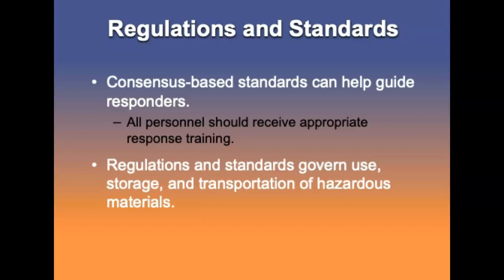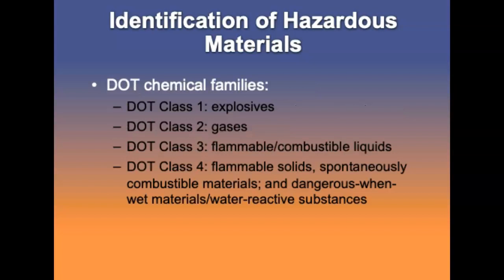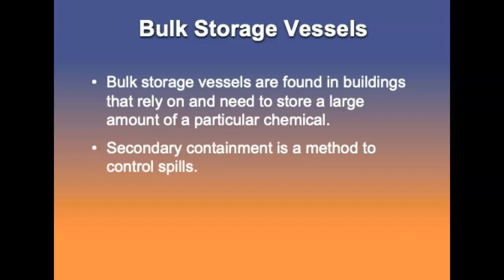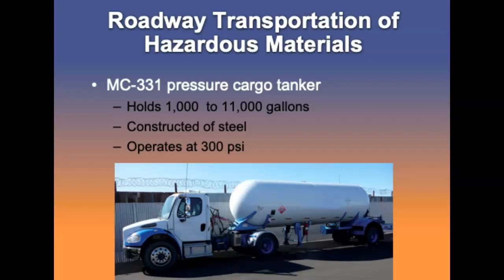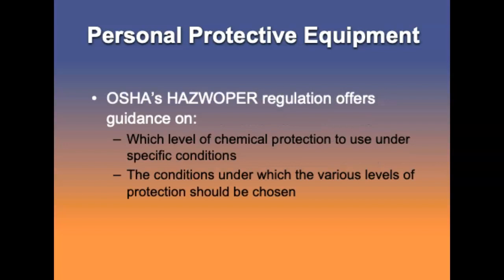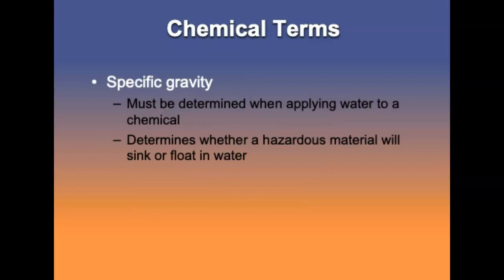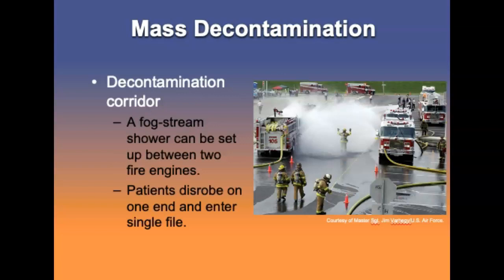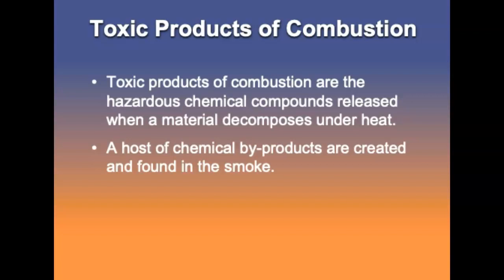Chapter 49, Hazardous Materials, (PARAMEDIC)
The material provided in this chapter is intended to help you understand a hazardous materials incident, as well as help you understand the consequences to a person or persons who may become exposed to those substances and where you fit into a hazardous materials incident.